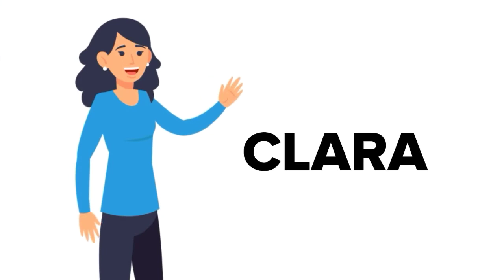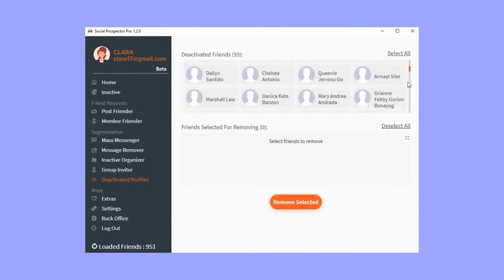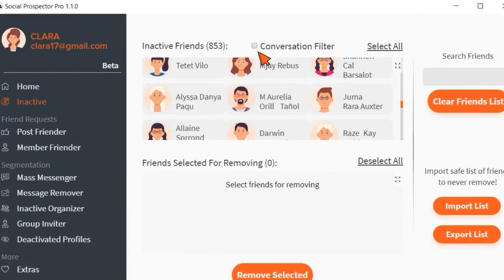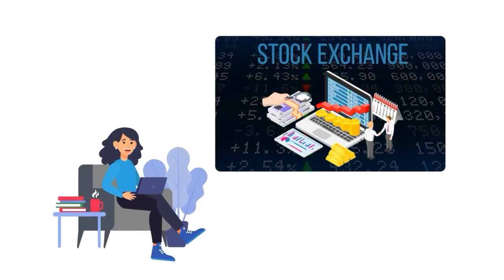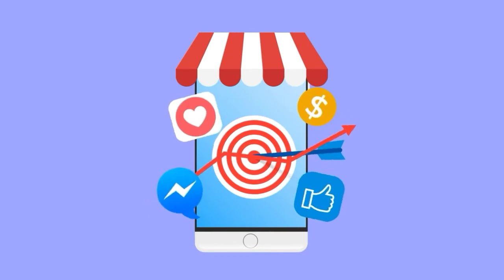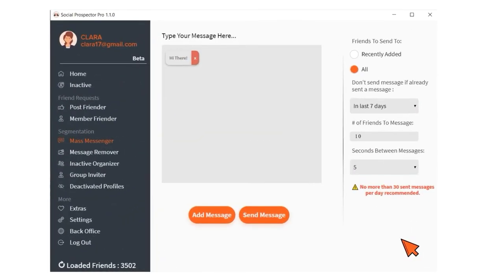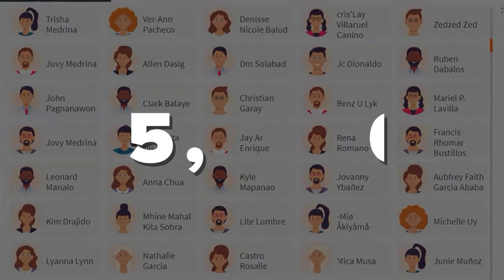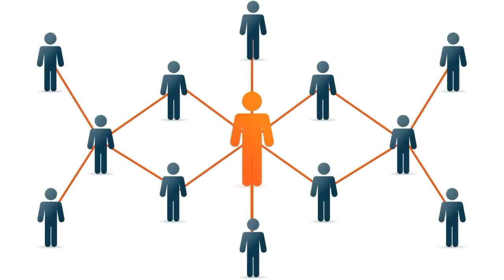Toolkit for Facebook by Plugex Alternative - Social Prospector Pro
Hello!
Are you bored by doing all your Facebook activities one by one?
Do you need a Facebook Toolkit for Pc?
Are you looking for an amazing software to help you in saving time and do all tasks perfectly?

Then "Social Prospector Pro" is for you.
This is an incredible Facebook Toolkit by plugex to provide you the outstanding experience of using Facebook.

Lets have a look at awesome features of Social Prospector :

* Delete all friend with one click.
* Filter all your friends in different categories.
* Find out frequently contacted friends.
* Target your business related profiles to send friend request.
* Add friends with one click from any post engagement.
* Manage all the professional activities easily.
* Grow your business by using all tools.
* Complete all Social media management.

Social prospector pro is the best Toolkit for your social media management. Click on the link given above 👆 Start your journey with this amazing toolkit now by taking simple steps.

Other related tags:
Rodney Stokes
facebook toolkit by plugex,
toolkit for facebook by plugex,
plugex facebook toolkit,
best facebook toolkit by plugex,
new facebook toolkit by plugex,
fb toolkit by plugex,
toolkit by plugex for facebook,
Facebook toolkit for PC,
pc facebook toolkit,
facebook toolkit,
facebook toolkit for using on pc,
best facebook toolkit for pc,
pc fb toolkit,
toolkit for using facebook on pc,
best pc toolkit for facebook,
fb toolkit for pc,
Facebook social toolkit for free
social toolkit for free
toolkit for free
free social toolkit
free facebook toolkit
free facebook social toolkit
Facebook Marketing
Facebook Organic Traffic
facebook advertising
toolkit for facebook
toolkit for facebook 2020
toolkit for fb
facebook social toolkit
new toolkit for facebook
best facebook toolkit
facebook toolkit
unfriend on facebook with toolkit
best toolkit for facebook
how to use facebook toolkit
toolkit
tool
social prospector pro
social prospector pro review
remove friends with facebook toolkit
manage fb with toolkit